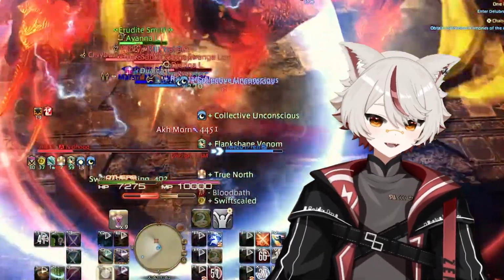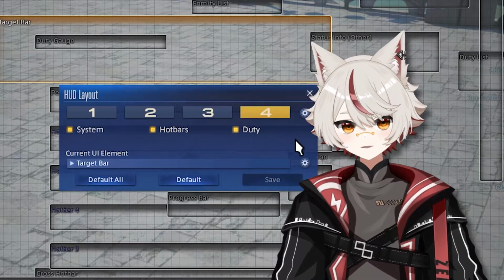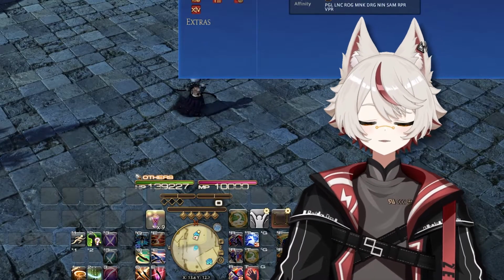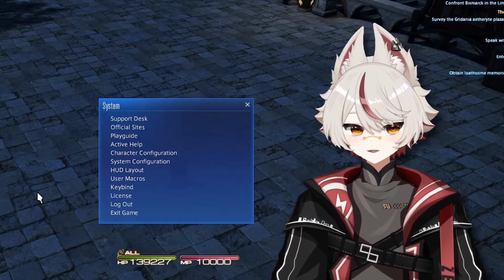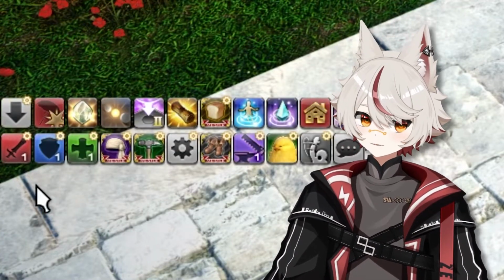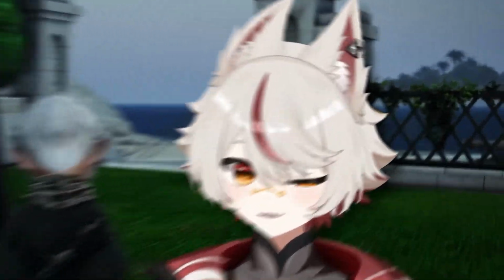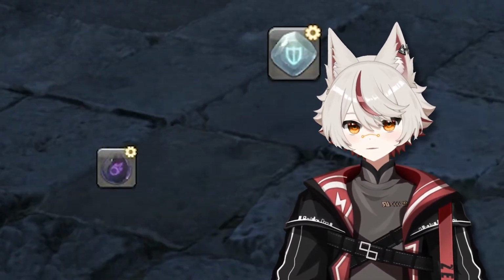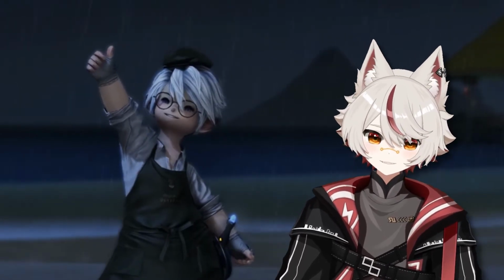Ultimate FFXIV UI Guide & Tricks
In this video, we'll be tackling one of the most important aspects in any MMORPG... your UI and HUD. I kept it short and sweet but if you'd prefer more in-depth guides in the future please let me know!

(These are the macros referenced in the video)
[Collapsing Hotbar]
/hotbar display 9 [on/off]
/hotbar display 8 off
/wait 6
/hotbar display 9 off

[DPS Jobs] (Make sure to replace "??? and X" with the job and hotbar number you chose)
/hotbar copy ??? X current 8
/hotbar display 8 on
/wait 7

00:00 Intro
00:27 What Is Important To You?
00:54 Recommendations
01:30 UI Element Settings
01:43 Hotbar Comfortability
02:51 Hotbar Layout
03:07 Collapsing Hotbar
04:04 Job Switching Hotbar
04:51 Be Creative!
05:04 Outro